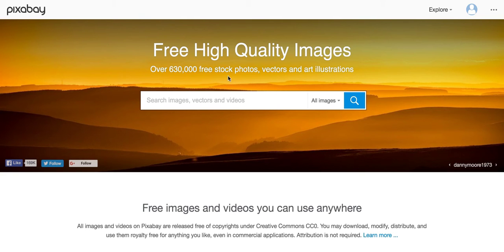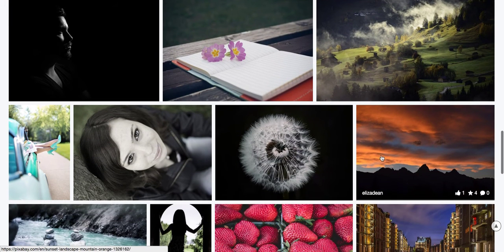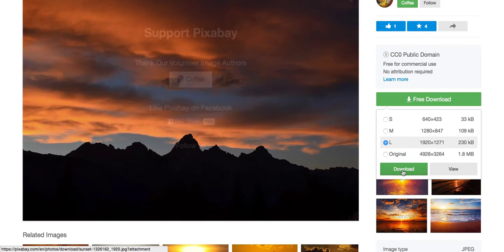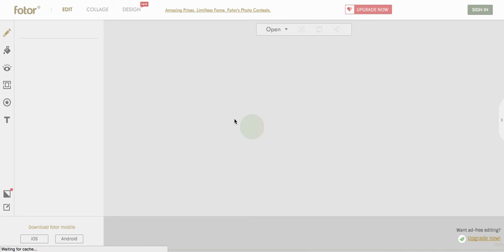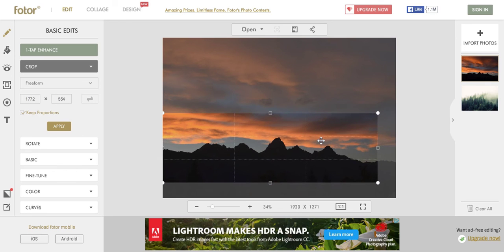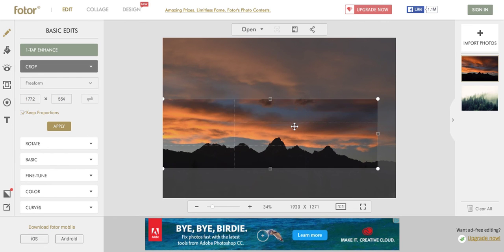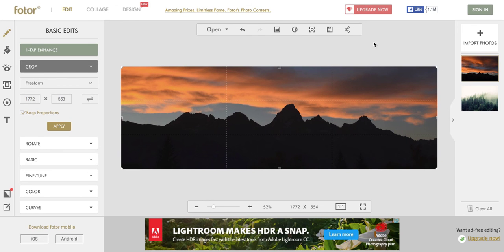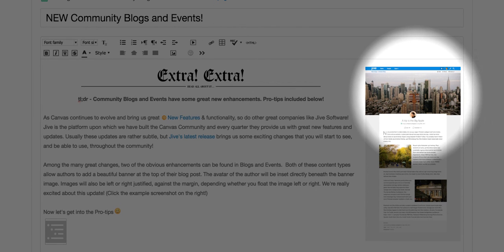Blog and Event Banner Specifications for Jive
Optimal resolution is 1280x400 for Blog and Event Banner images.